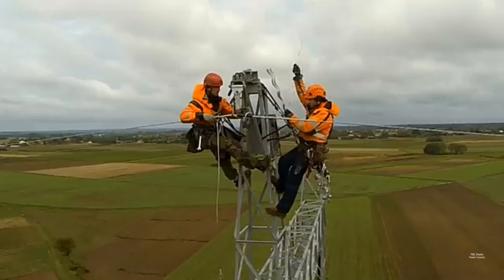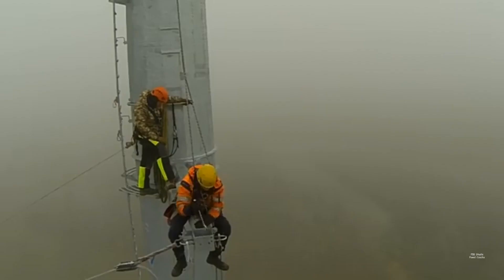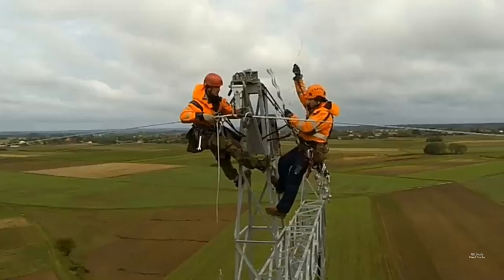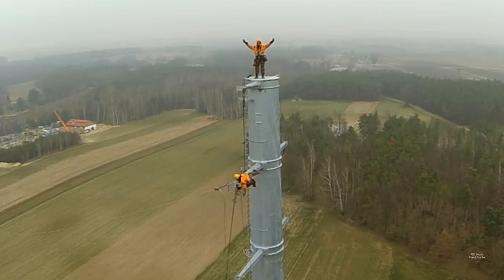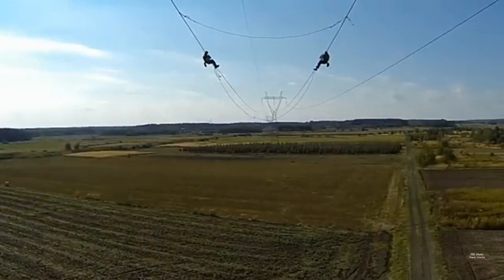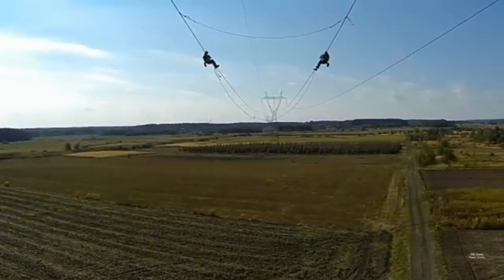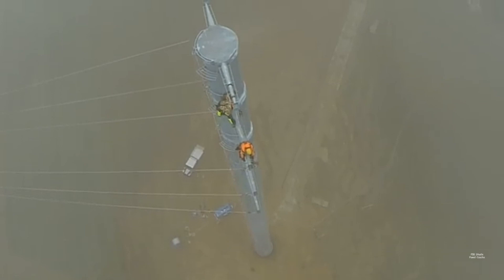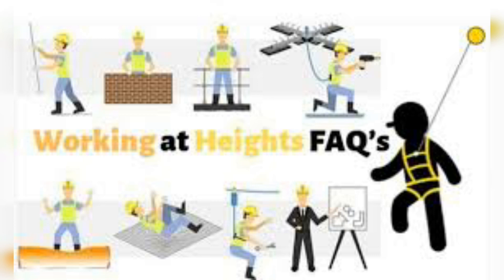working at Heights || importance of safety harness belt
instagram :- I'm on Instagram as @engineering_technical. Install the app to follow my photos and videos.